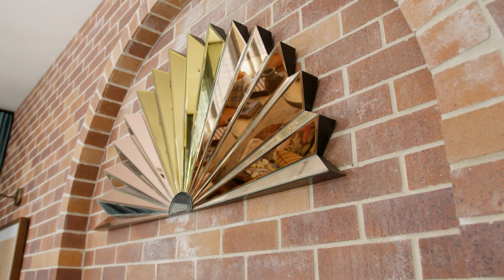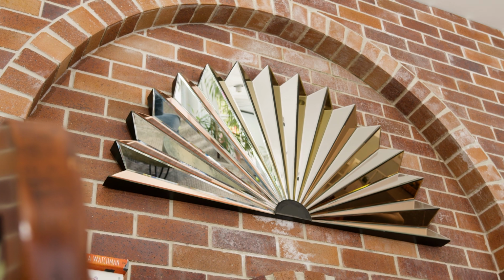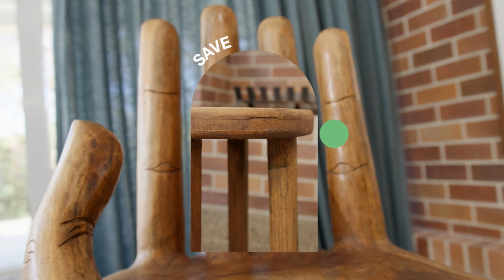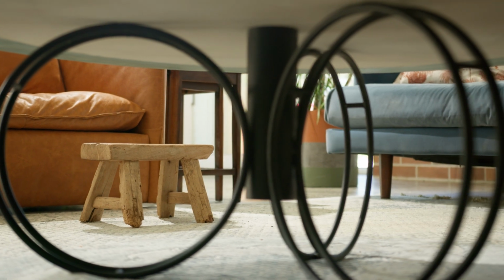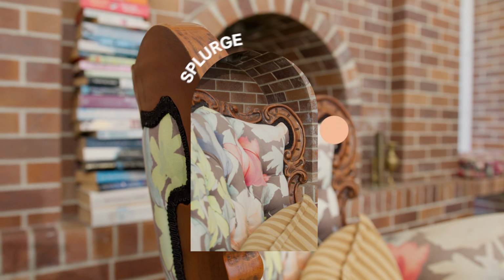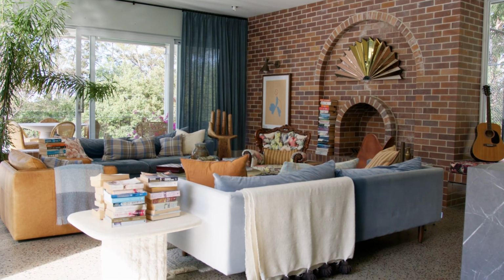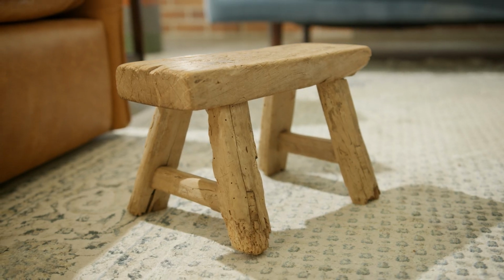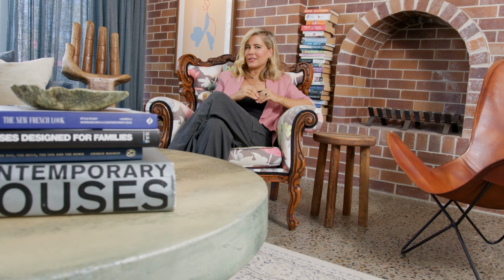Splurge or Save with Carlene Duffy | Living Room | Domain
Take a look at the wonderful and eclectic 'mishmash' of designer and renovator Carlene Duffy's living room. Read more from Carlene about renovating on a budget